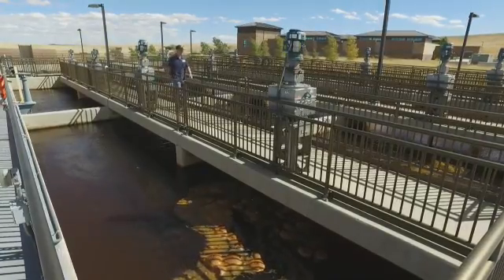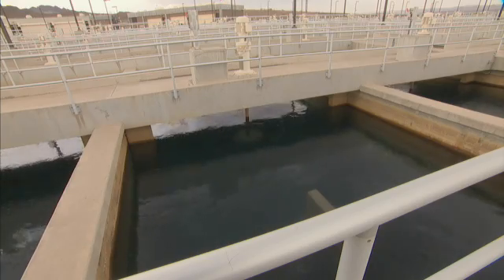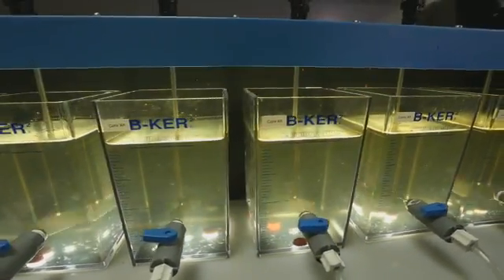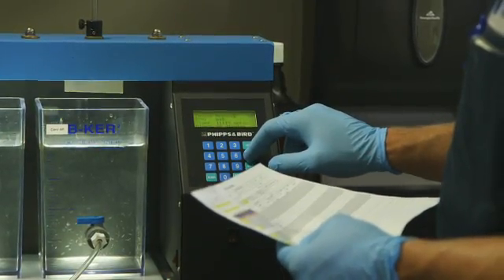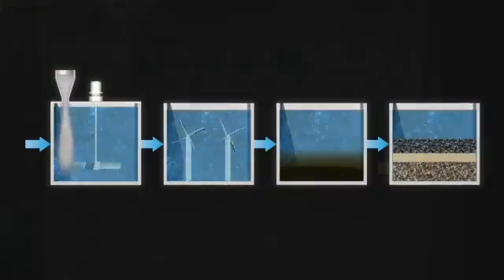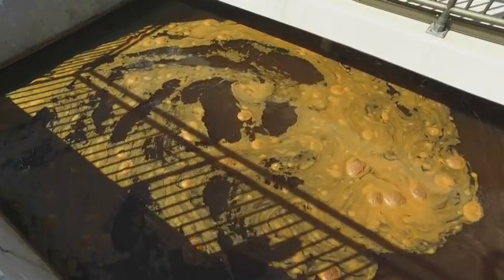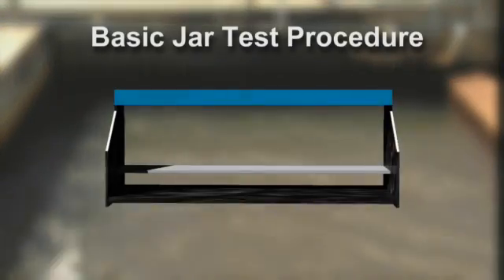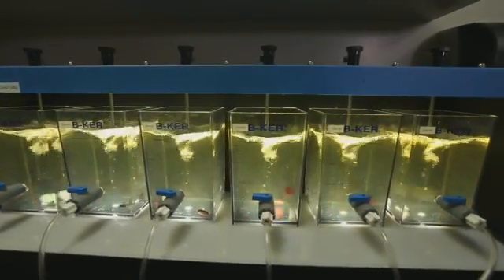WSO Jar Testing DVD Preview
Save time and money by optimizing pretreatment through jar testing. This DVD clearly shows water treatment operators how to perform successful jar tests. For more on the full video go